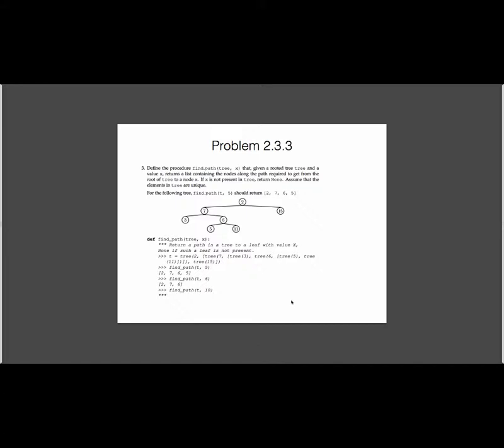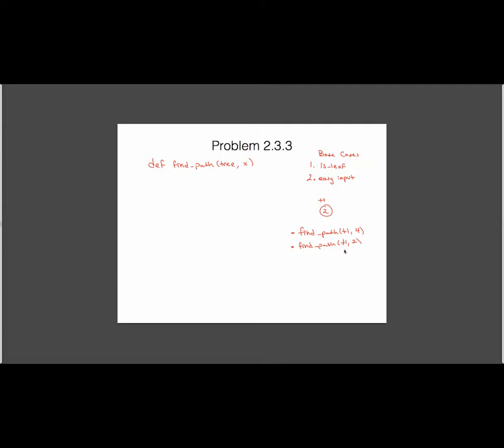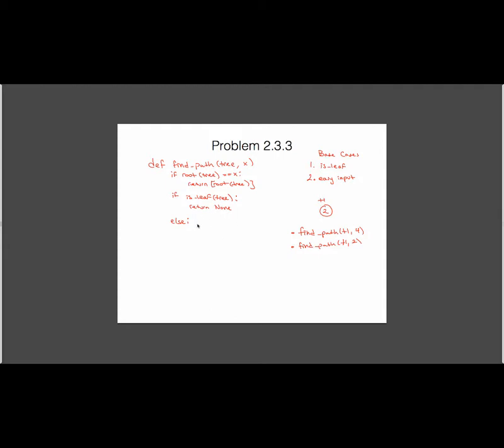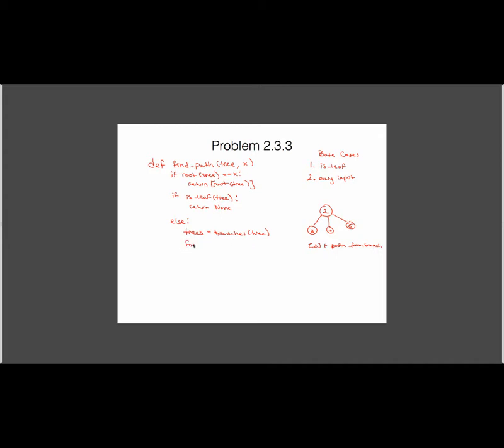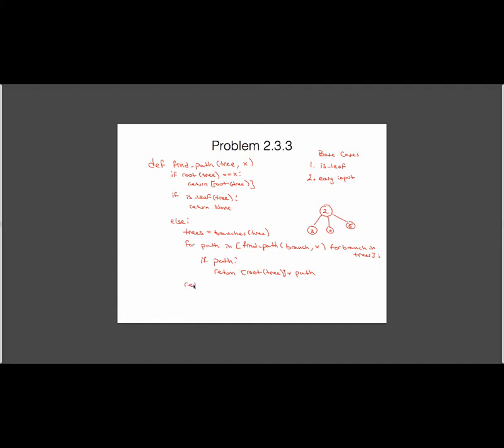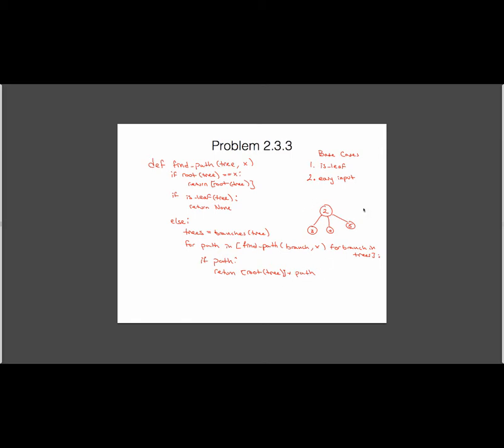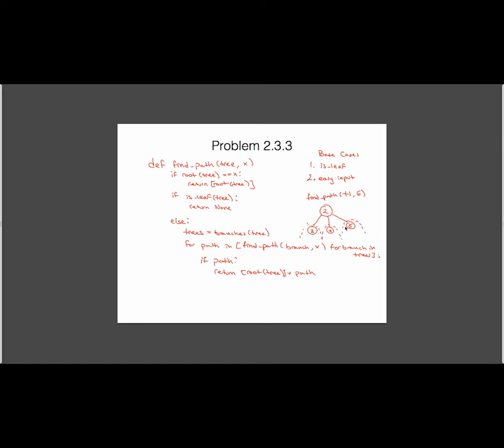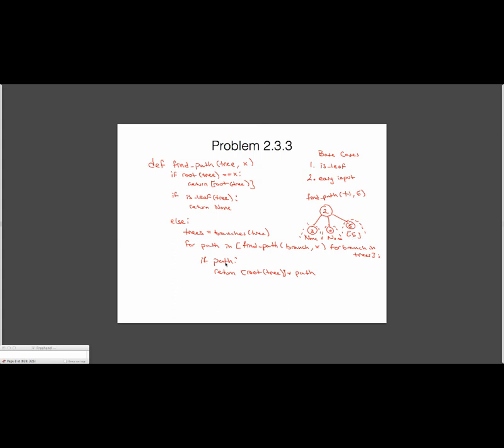[CS61A - Sp15] Discussion 4 - Trees part 2